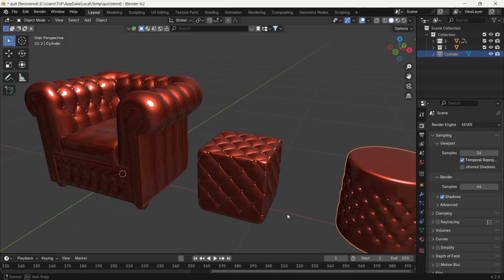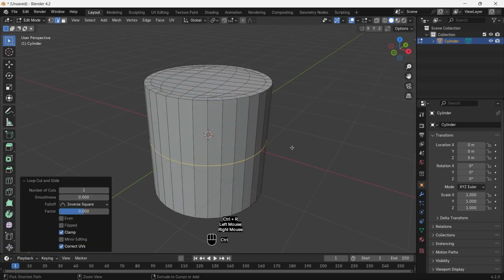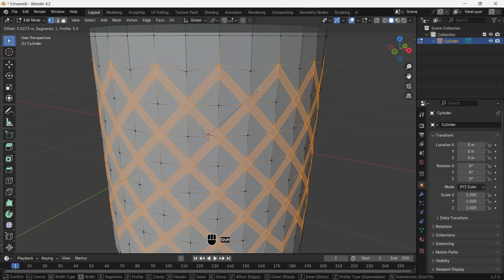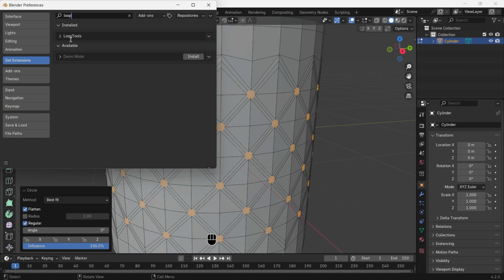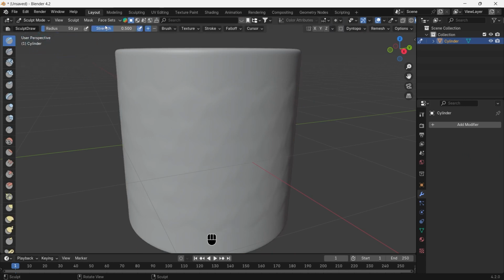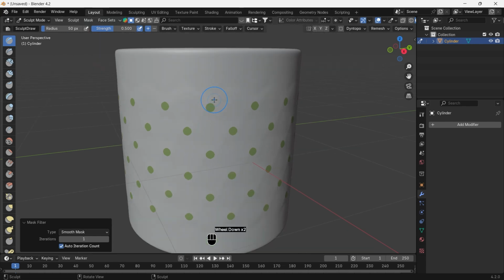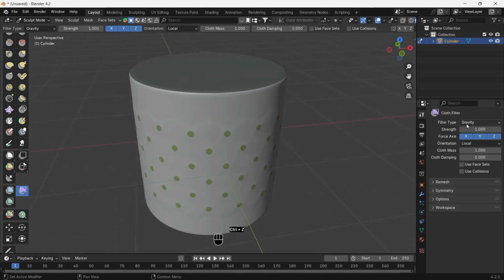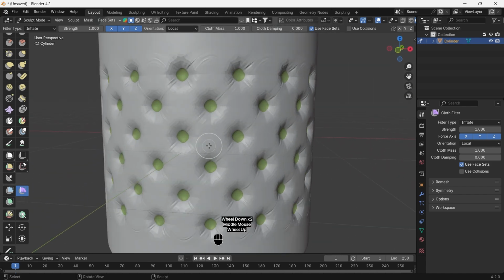Puff Effect with Fake Cloth Simulation - Blender